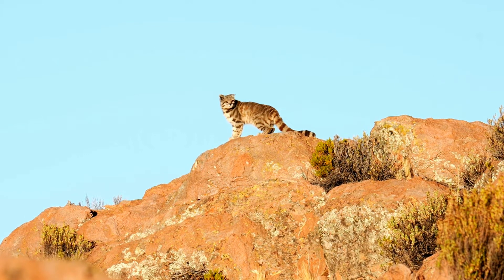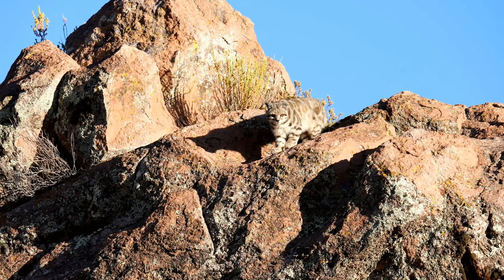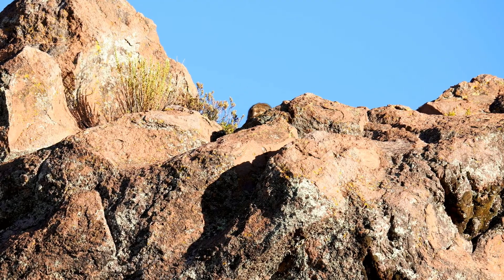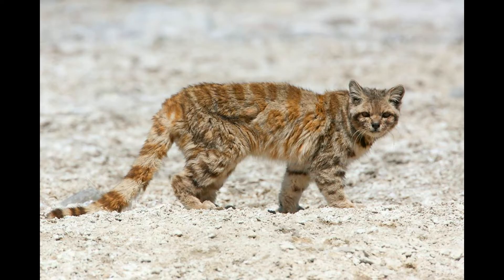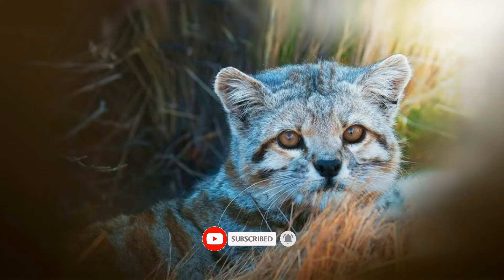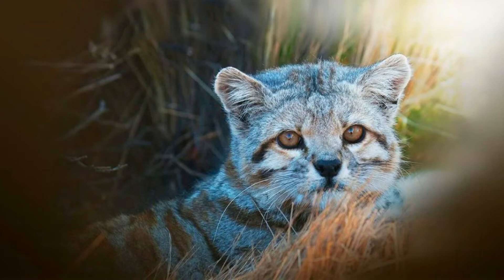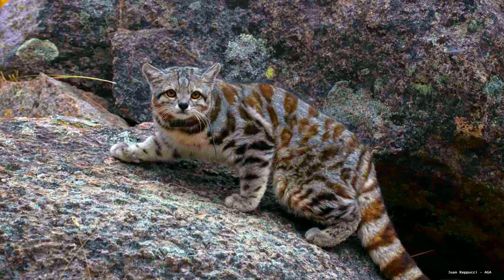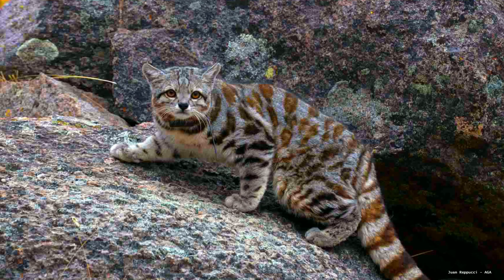The Rarest Wild Cat You've Never Seen | Andean Mountain Cat (Leopardus jacobita)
Discover the secrets of one of the most elusive and endangered wild cats on Earth — the Andean Mountain Cat (Leopardus jacobita).
Native to the high Andes of South America, this mysterious feline is known for its thick tail, striking fur, and ghost-like presence in the mountains.
In this video, we explore its morphology, behavior, habitat, diet, reproduction, and why it's so incredibly rare.
Learn fun facts and help raise awareness for the protection of this remarkable species!

The video excerpt was taken from the channel: @jameswolfenature

💬 Leave a comment: Have you ever heard of this amazing cat?